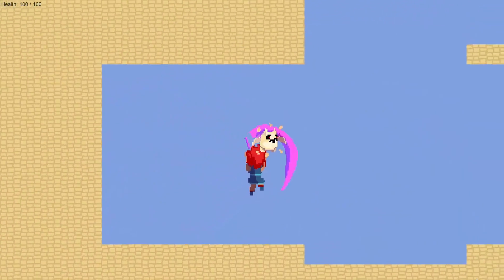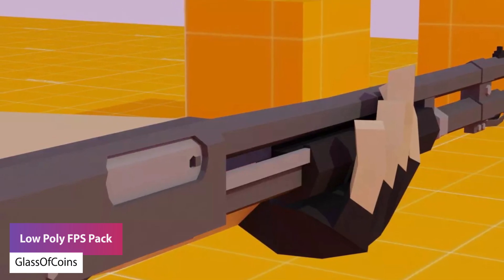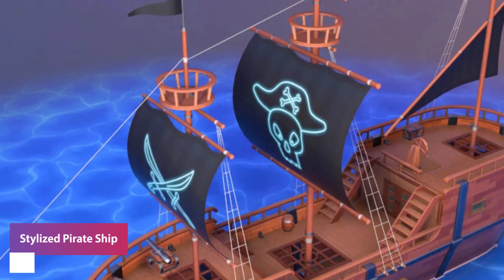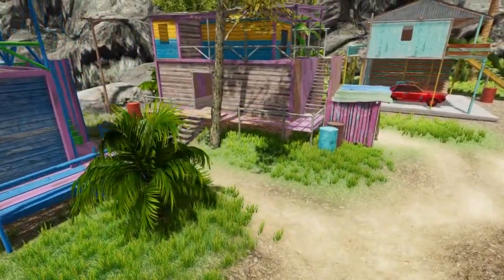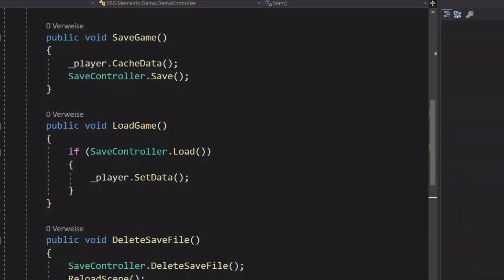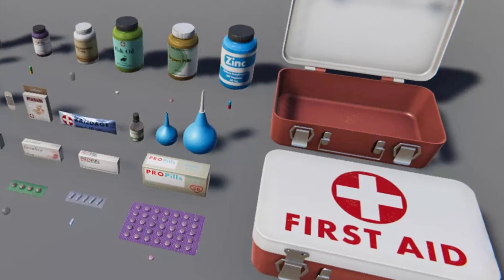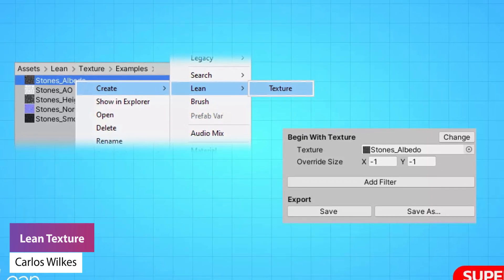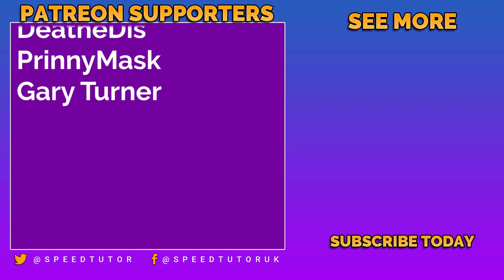FREE Unity Assets - August 2021 | Unity Asset Store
A selection of the best free assets for Unity, for July / August. This includes 62 Free models, Programming Assets, Materials, Textures, Particles, VFX and more!

1). Stylized: Free Drift Car
4). Perfect Jump - 2D Game Template
5). Free Low Poly Swords - RPG Weapons
9). Ambulance - Free Hospital Prop
10). Fantasy Monster: Cat Knight
11). LowPoly Server Room Props
14). Free RPG Fantasy Spell Icons